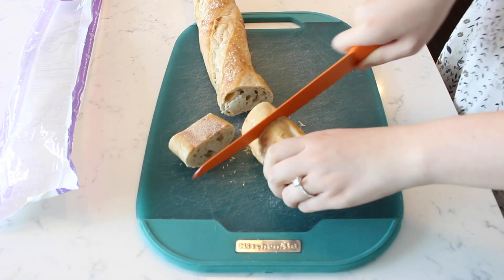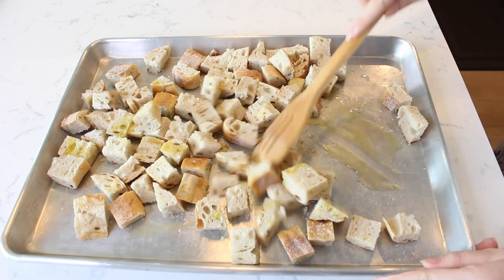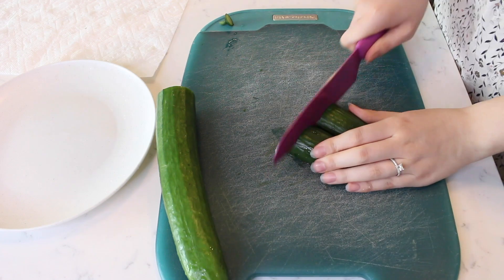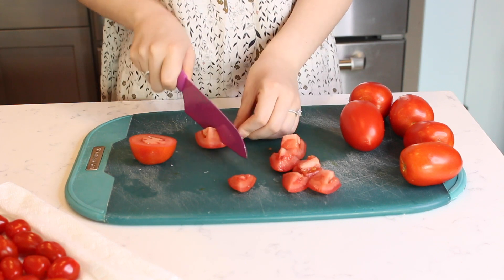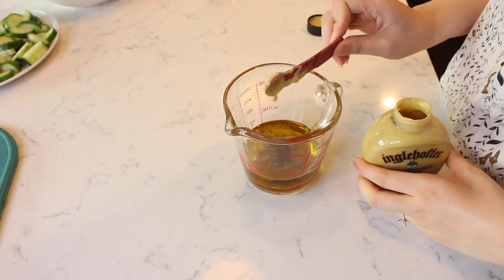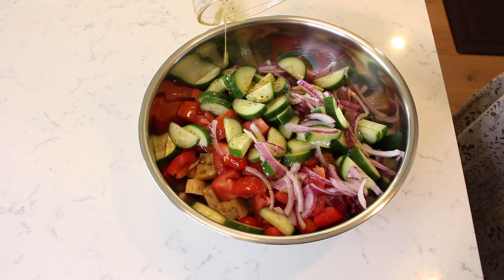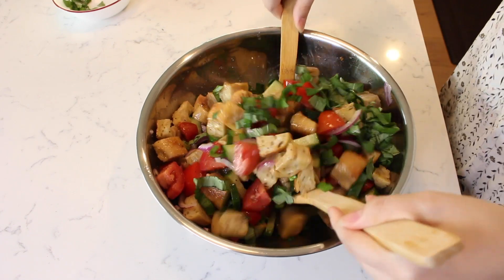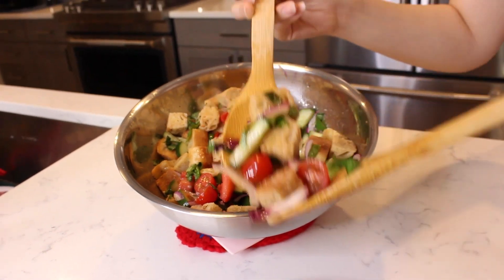Panzanella Salad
If you haven’t realized it, one of my favorite things to eat and make is Italian food! It’s something I grew up with enjoying as my family is Italian. In this video, I am going to be showing you how to make Panzanella. Panzanella is an Italian salad that originated from Tuscany, Italy and literally translates to bread salad. To make Panzanella, you start with some stale bread, add tomatoes, a few other vegetables and toss with a red wine vinaigrette. Making Panzanella is pretty easy, there’s no real cooking involved, the hardest part is chopping all the vegetables and cutting the bread. This Panzanella salad is a great dish to make if you want to prepare it a few hours in advance of a meal as you actually want to give it time for the toasted stale bread to absorb some of the flavor and liquid of the vinaigrette and juice from the tomatoes. I hope you all enjoy learning how to make Panzanella salad!

Occasionally you may hear some funky background music! If you like out, be sure to check out Jon Lawson on the sax here!